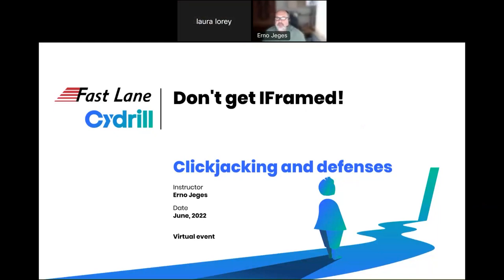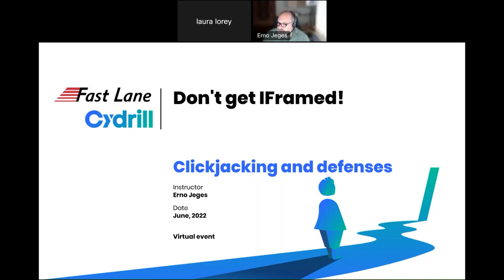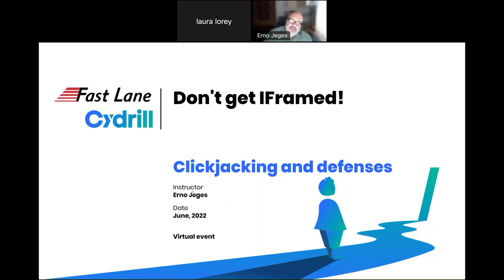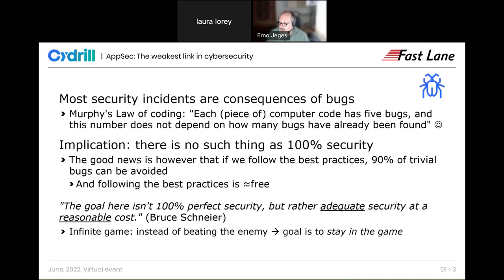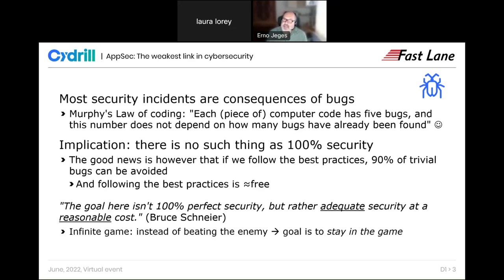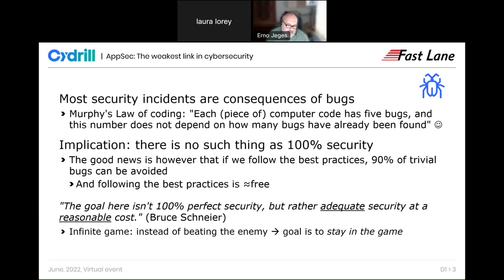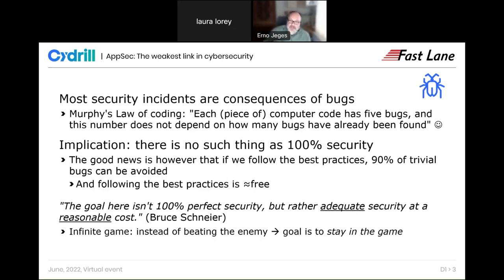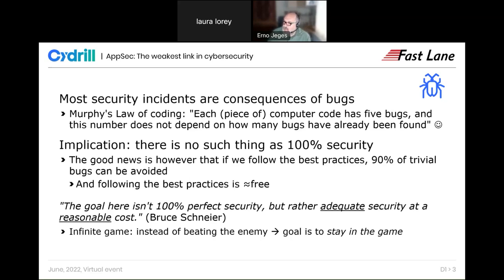Fast Lane Webinar - Cydrill "Don't get IFramed!"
Sicherheit braucht eine präventive Denkweise. Entwickeln Sie eine solche und machen Sie sicheres Coding zu Ihrer zweiten Natur!

In unserem Secure Coding Webinar erfahren Sie:
- mehr über das Katz- und Mausspiel der Software-Security,
- was Sie tun sollten, wenn Sie einem iframe nicht trauen,
- was Angreifer mit Ihrer Website machen können, nachdem sie sie in einen iframe gesetzt haben,
- welche Clickjacking-Schutzmaßnahmen Sie verwenden und welche Sie vermeiden sollten,
- wie Cydrill-Trainings zur Software-Sicherheit beitragen und
- grundlegende Konzepte der Cybersicherheit.